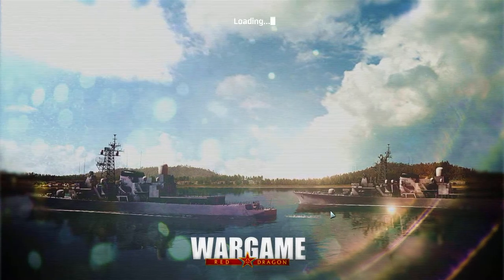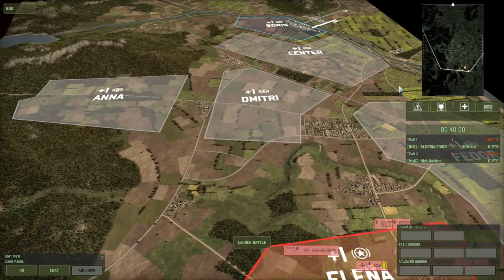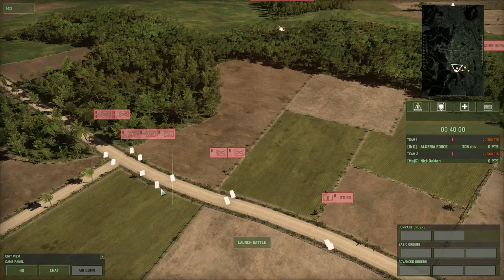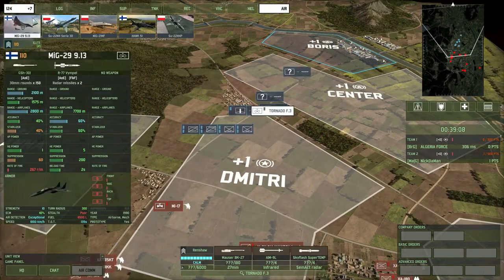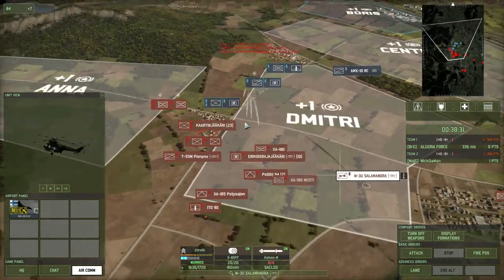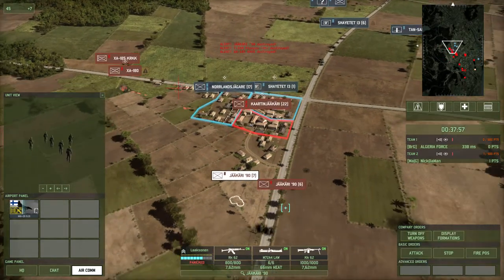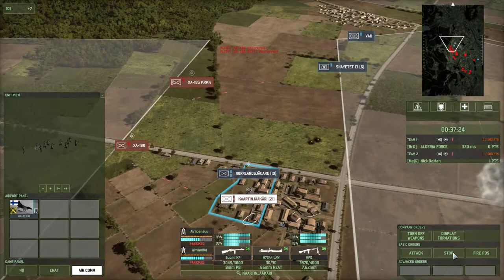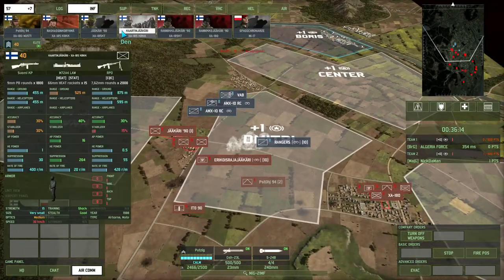Wargame: Red Dragon - 1vs1 Ranked vs Algeria Force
Deck code: @UqECymxYabUyhttZWmxsqjZGVxr7JY19krbczuNsZVG2Mlgg1hlmIegWaRrpSokEpo7ZSlOpkhVgiQlVBam1lNg7YO2Ro9pWWWsBKAA=